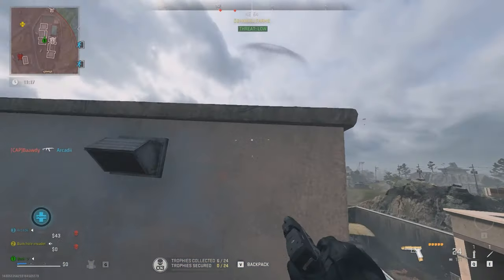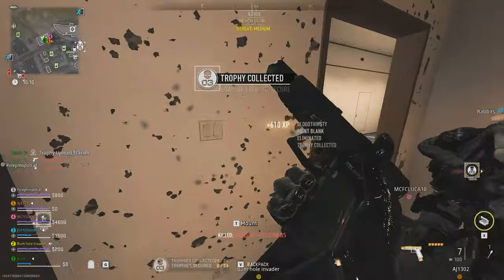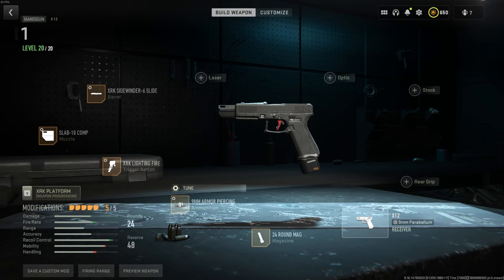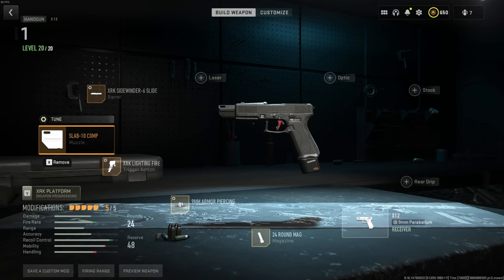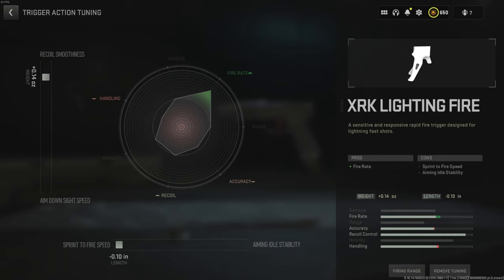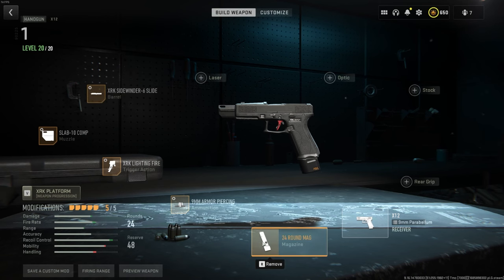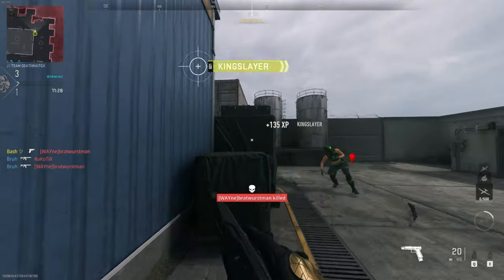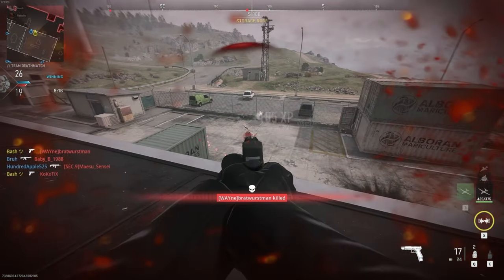MW2 "DMZ MP" "JOHN WICK PISTOL BUILD"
Just a weapon tuning of the x12 John Wick themed.